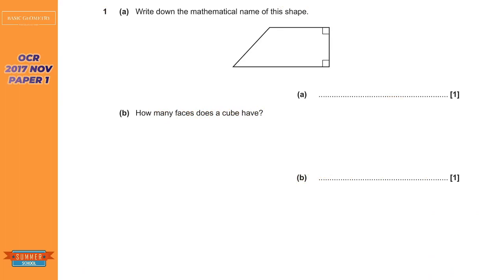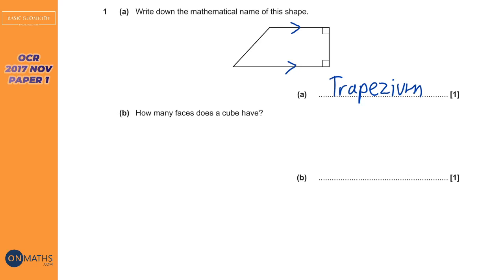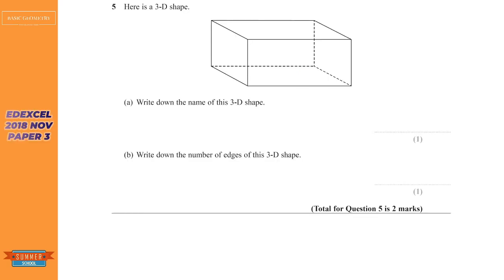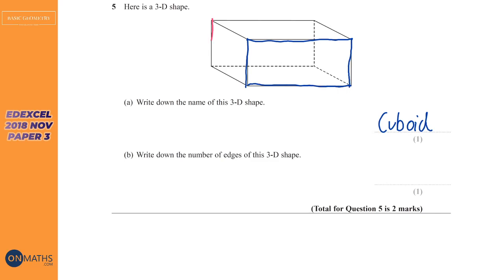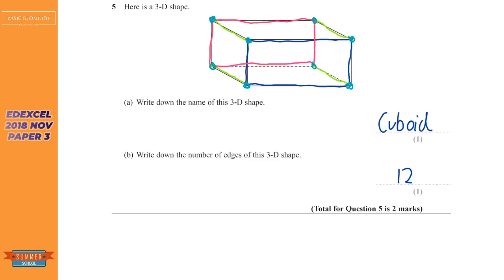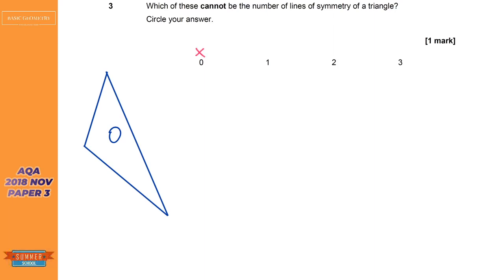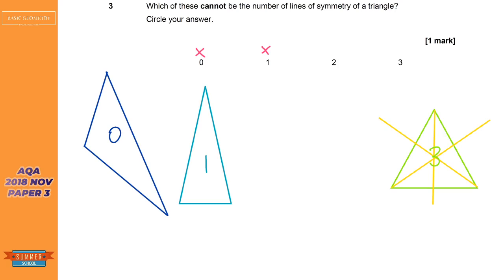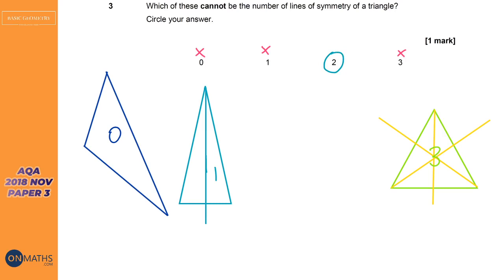Basic Geometry - Exam Walkthrough - GCSE Maths - Summer School - Onmaths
JOIN the summer school now at onmaths.com!